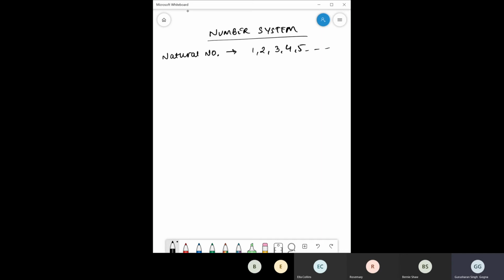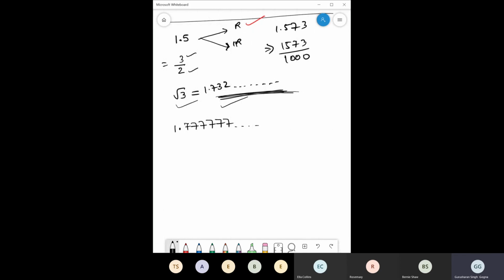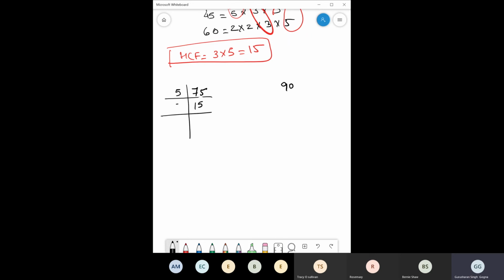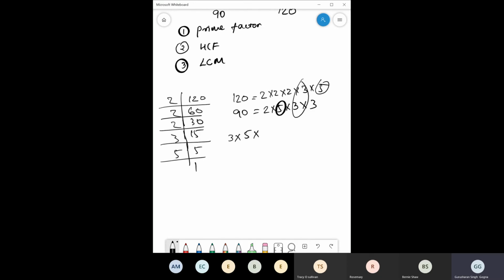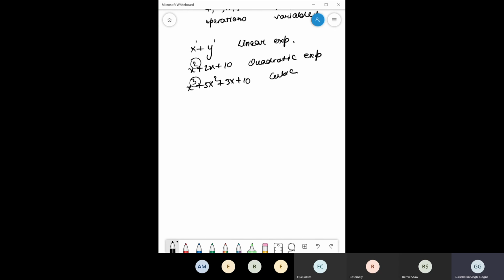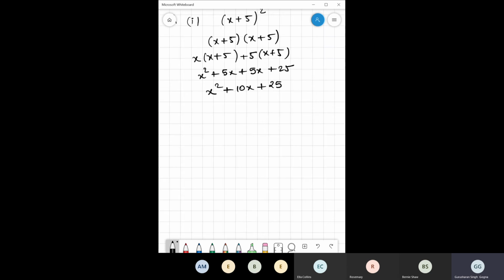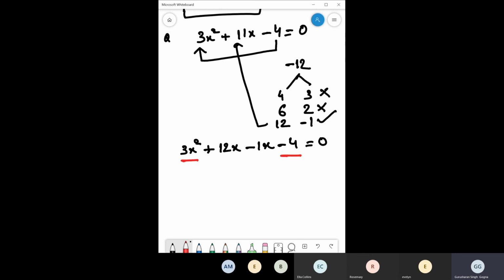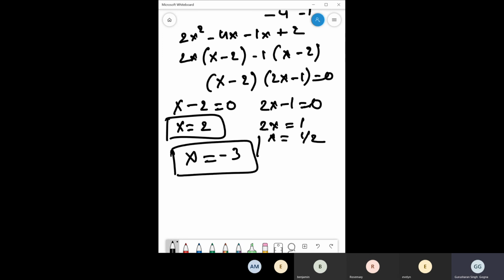Algebra - Junior Cert Ireland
Number system, LCM, HCF, Prime Factorisation, Solving Fractions, linear equations, long division.